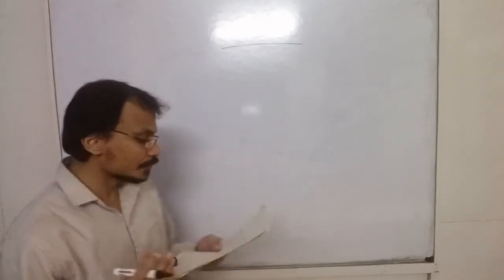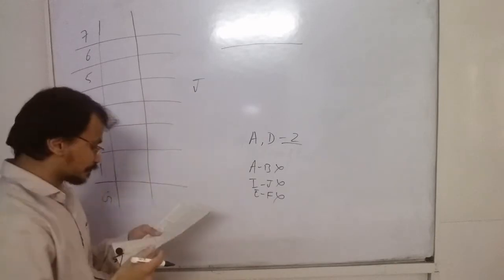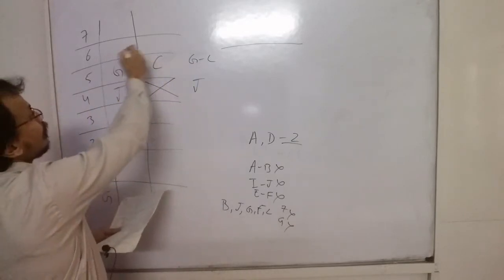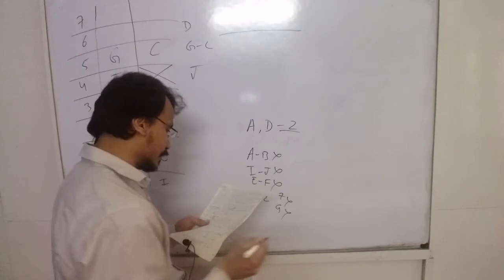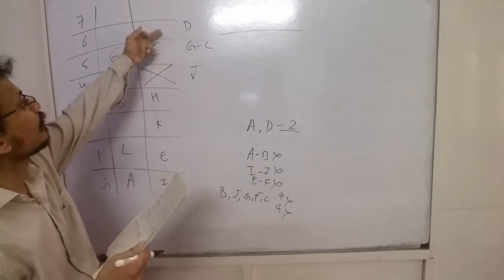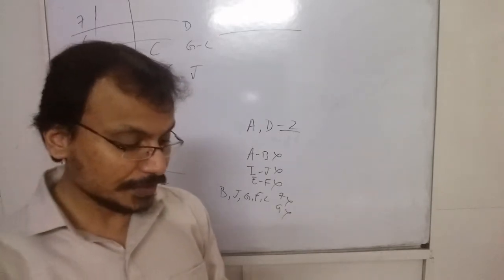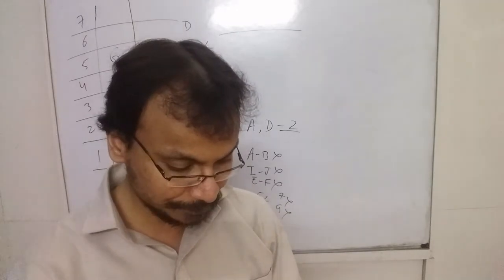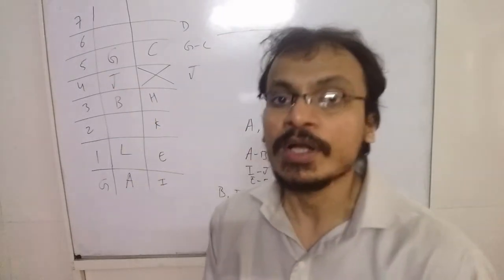Logical Reasoning Test 1 Question 1 - 7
Please watch the entire video  first and then solve the test.
Milind Gupte - The Career Guru, is an educational channel on Youtube. On this channel you will be getting opportunity to learn and improve your skills across different subjects and examinations. You will also be getting information about Career options, Career Guidance, Exam deadline, eligibility and everything you require  to be successful in your career.
Milind Gupte - The Career Guru is probably the only Youtube channel on which all the Videos are available in English as well as in Hindi too.